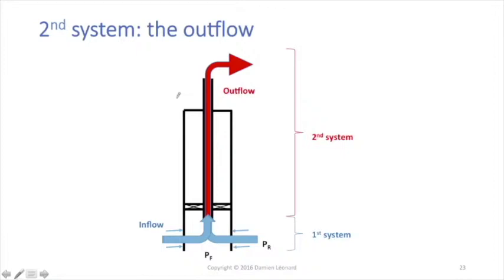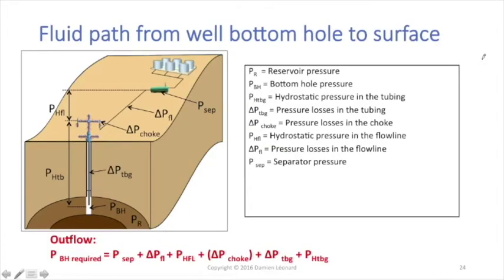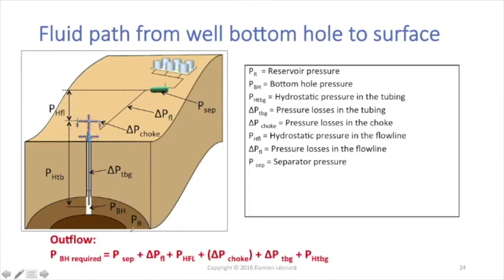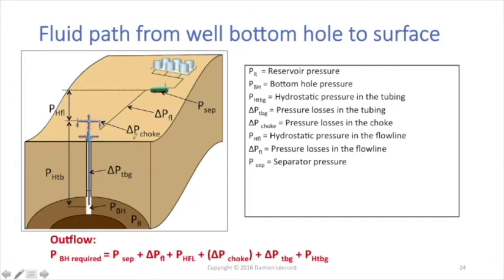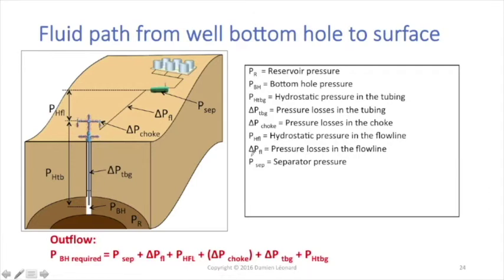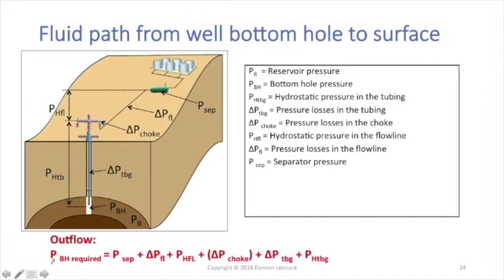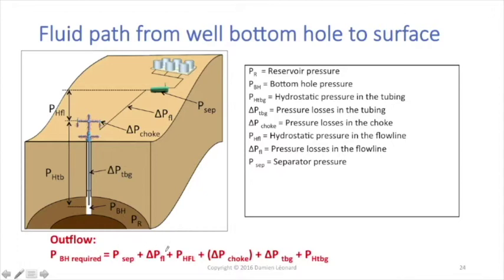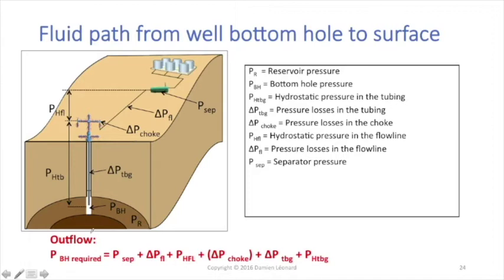Well Outflow Pressure explained by Damien Leonard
This is a sample lecture of the course Well Outflow Mechanisms aka Vertical Lift Performance (VLP) by Damien Leonard available on Petrolessons.com. It is part of a series of courses to help you optimize your well production.